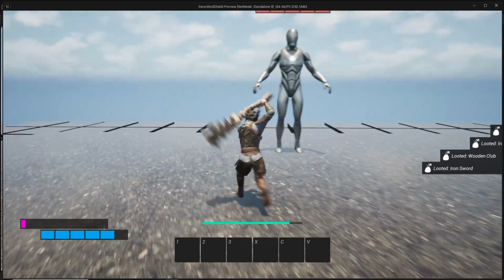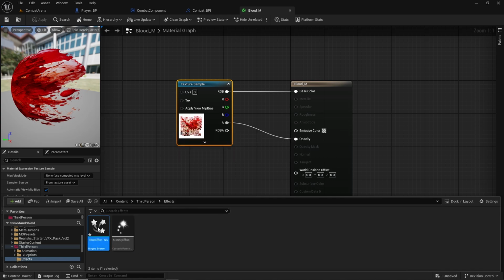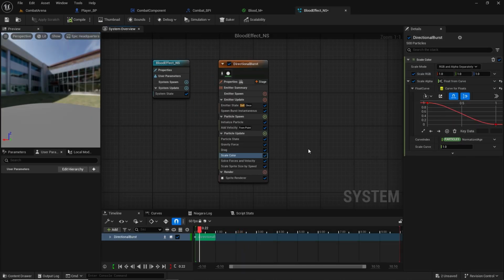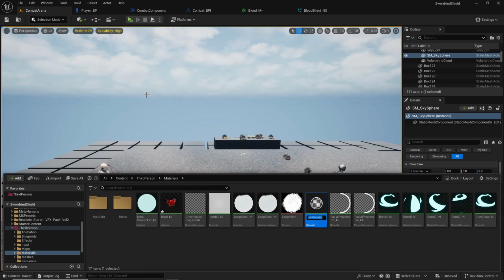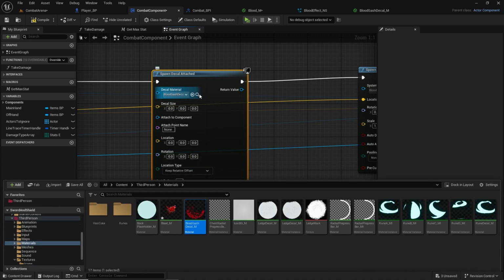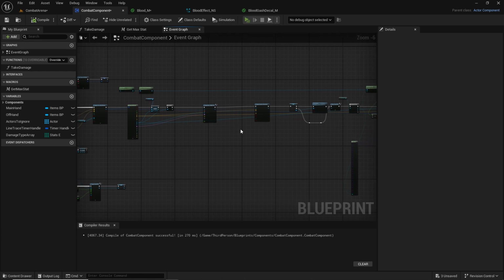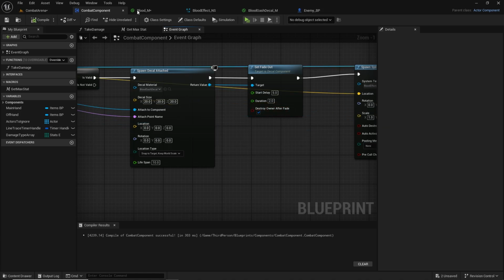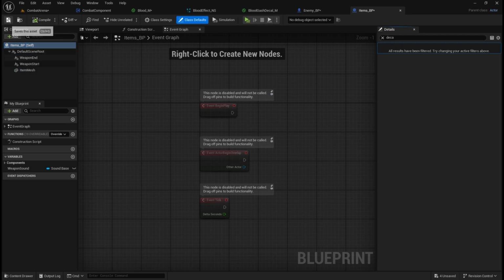RPG Tutorial 155. Blood effects (Unreal Engine 5)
0:00 Hit blood effect
6:56 Blood gash on enemy
13:06 Gash fade out
Thumbnail of the video is just resized blood texture i'm using, it is not the actual size of the blood effect.